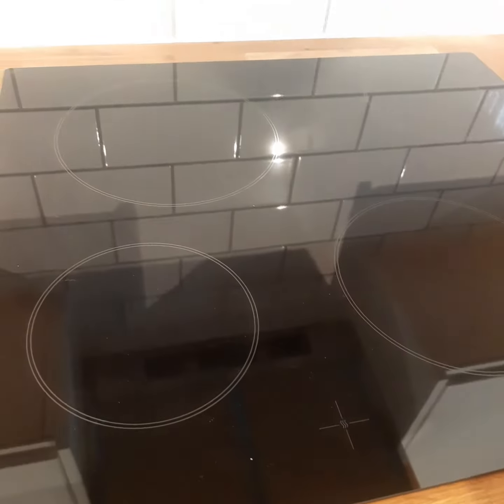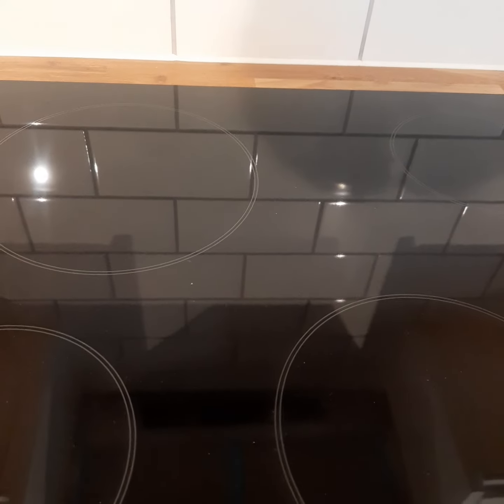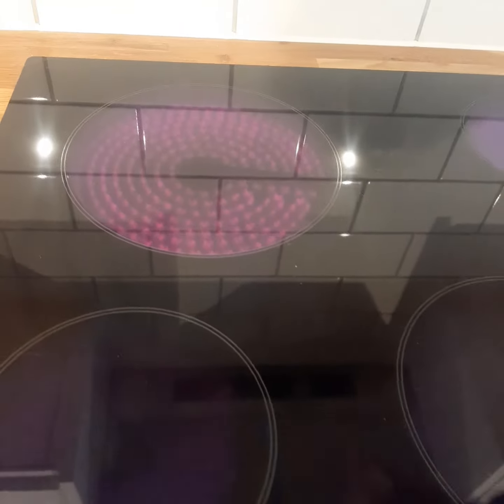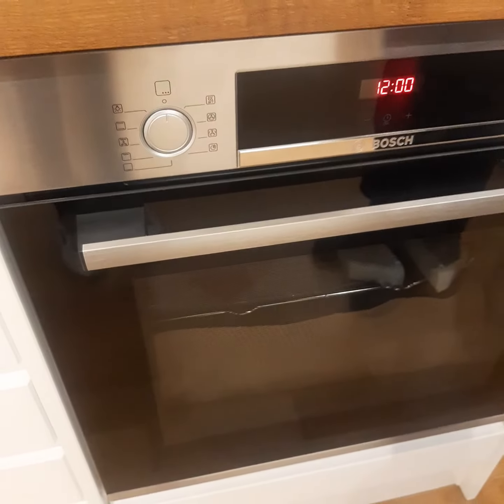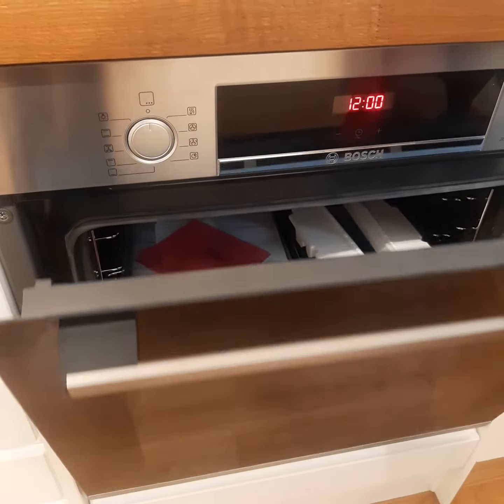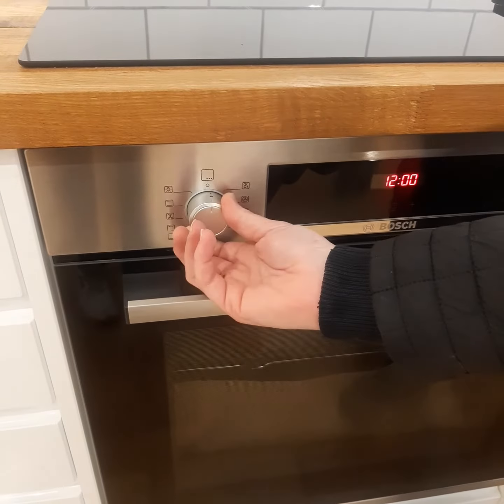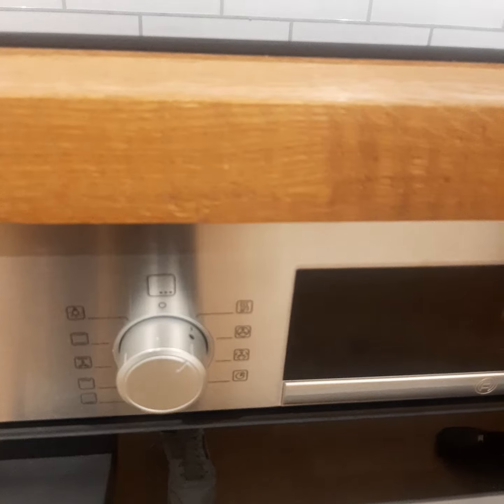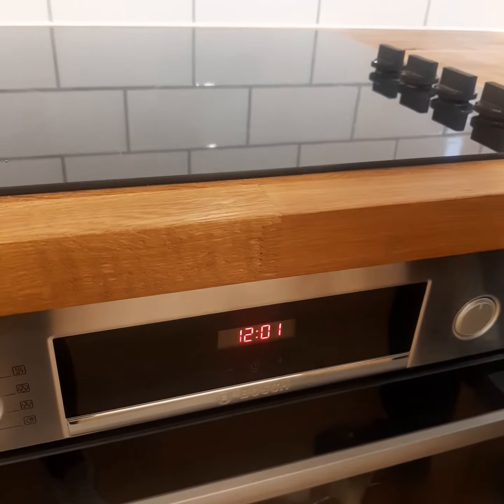Cooker demo- Makepeace Mansions